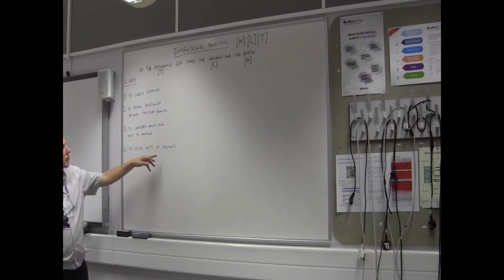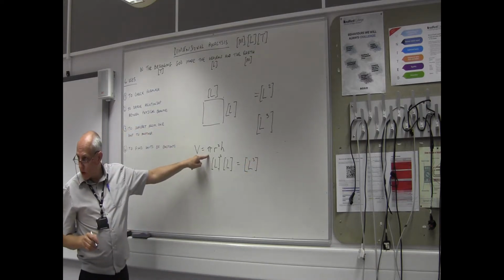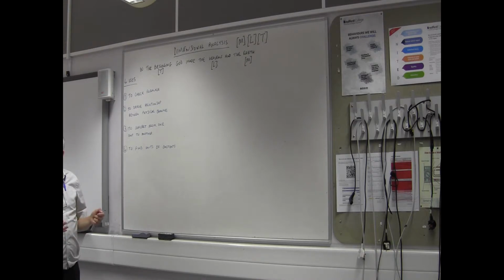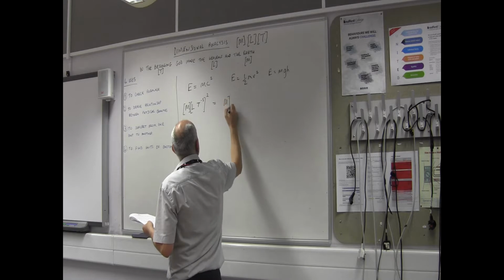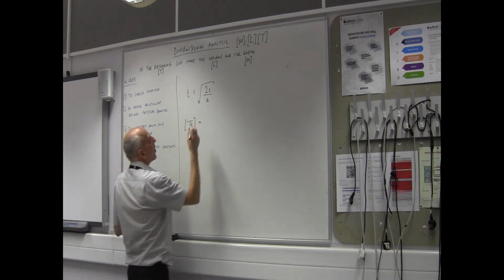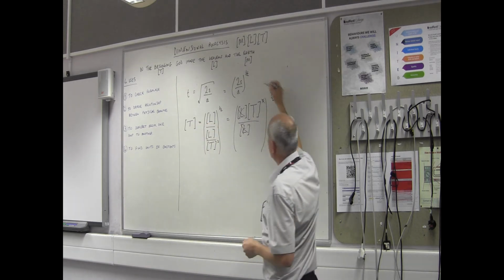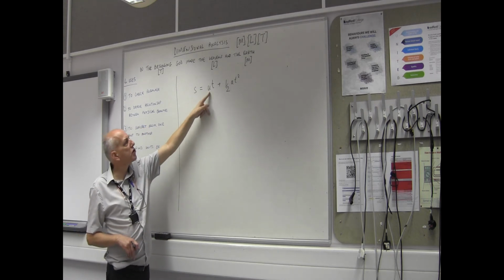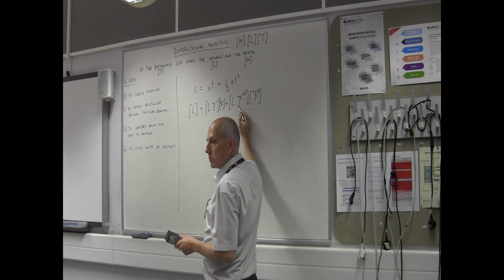Dimensional Analysis Part 1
Dimensional Analysis is a very useful and important function in science and engineering. In this first part of the series we see what it is and how it works. We can also see how is used to check that a formula is balanced - that is to say that the left hand sides dimensions match those of the right hand side. This in its self is of fundamental importance to check that a formula is balanced.